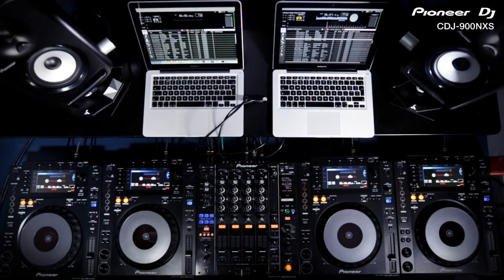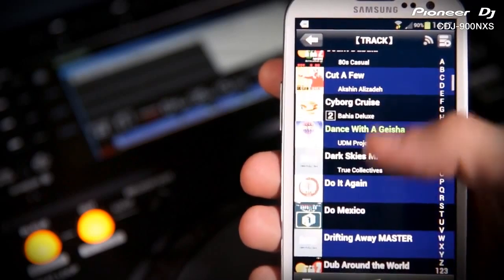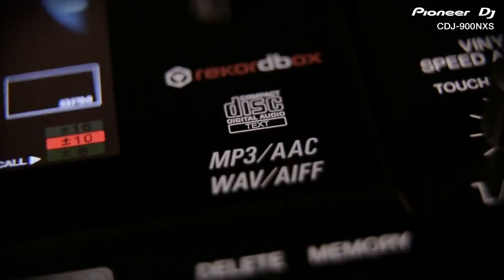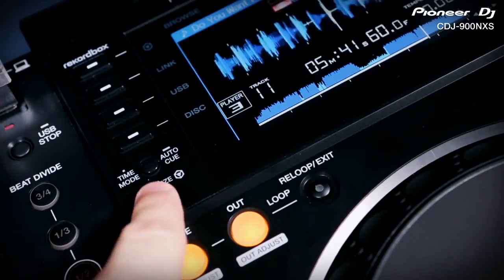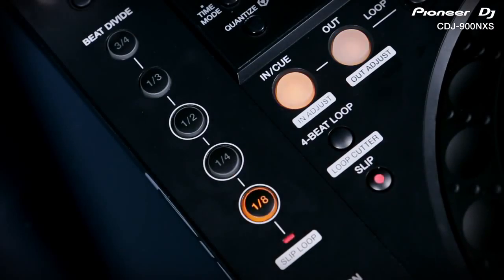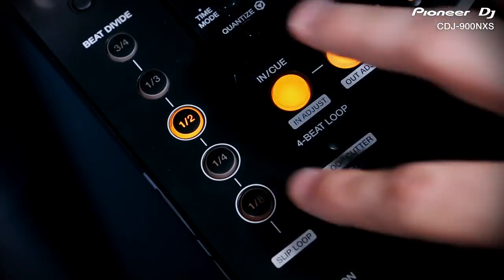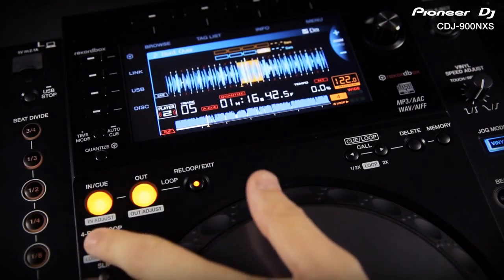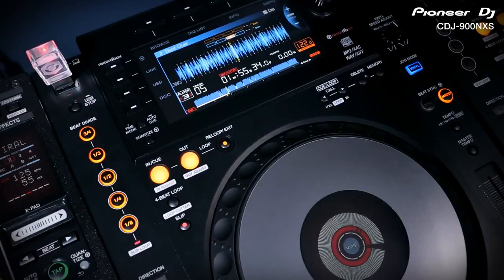Pioneer CDJ 900 Nexus / Pioneer CDJ-900NXS Review